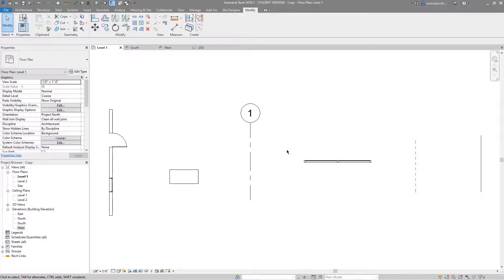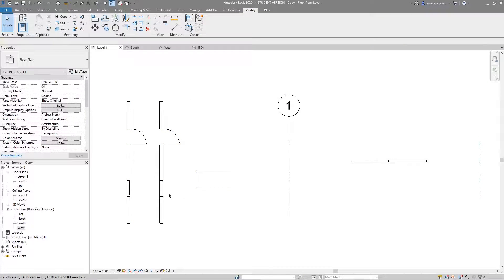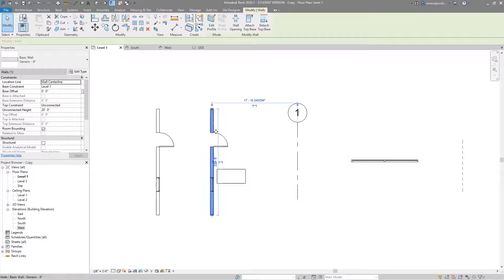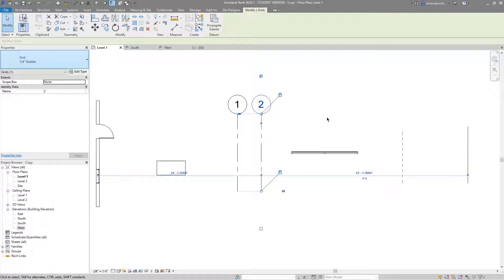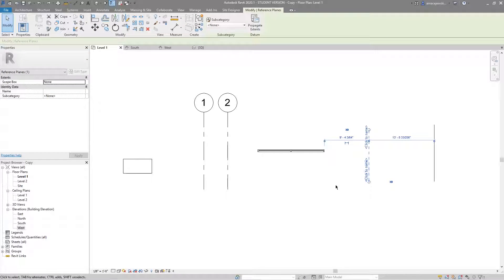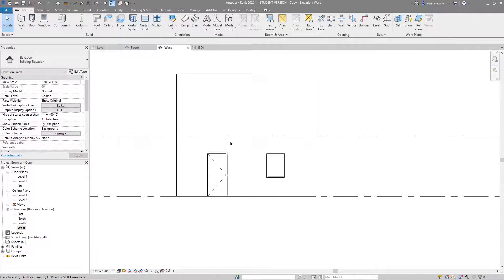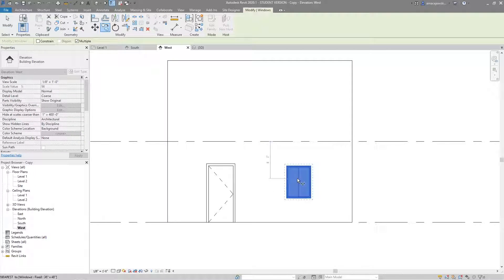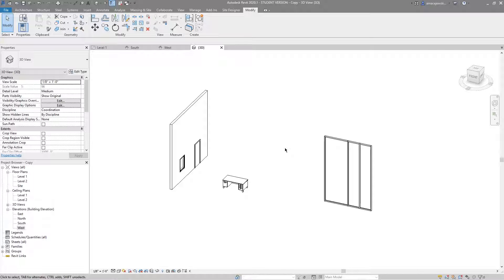How to Use the Copy Tool in Revit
In this video, you will learn how to use the Copy tool in Revit 2020. The copy tool is very simple, it does exactly that, copy any element. Using the copy multiple option makes everything even easier by allowing you to quickly make multiple copies of the same element. Copy will be one of your most used Revit tools.